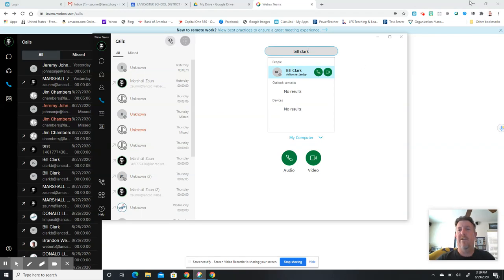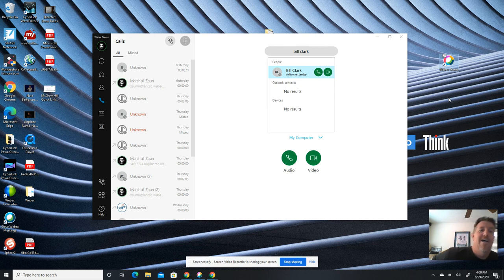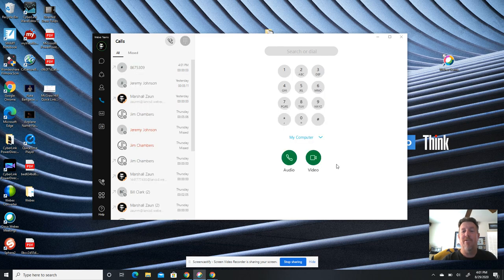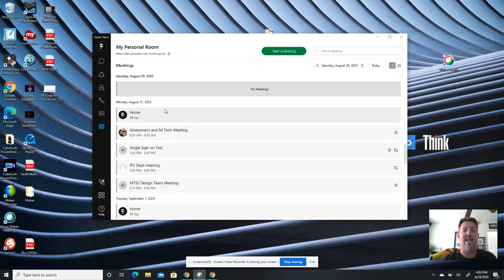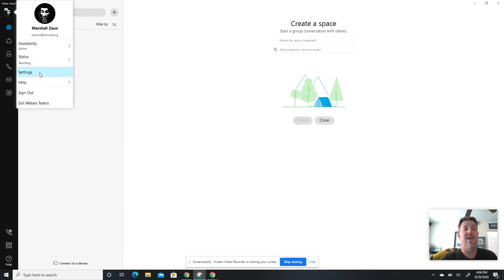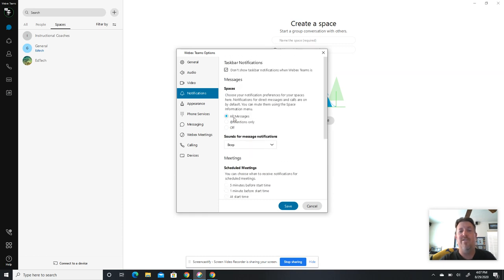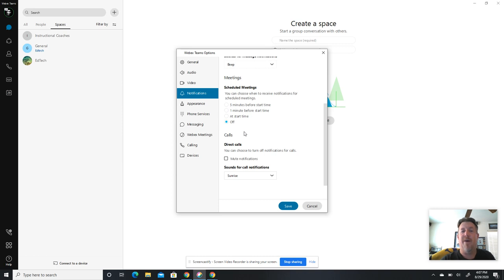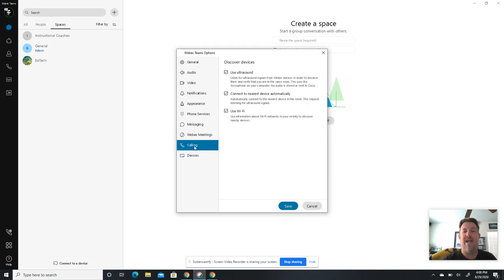Webex Teams Lancaster School District